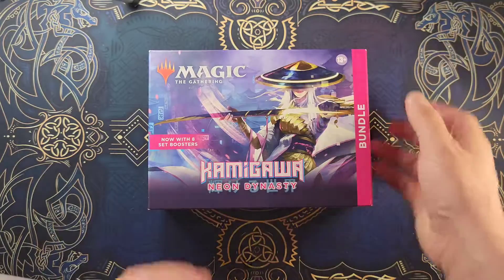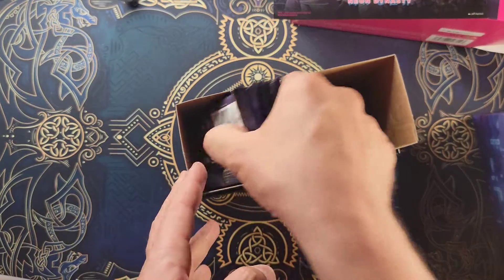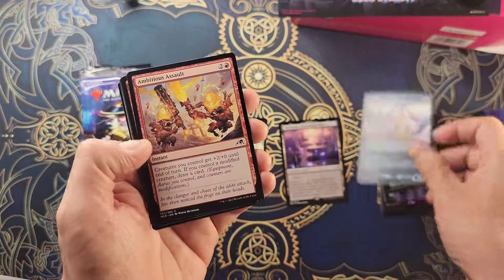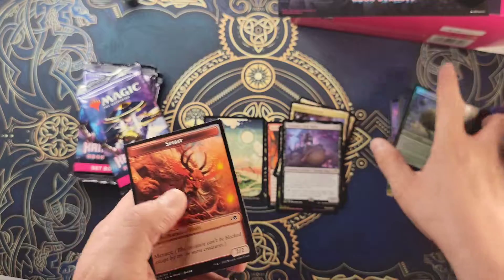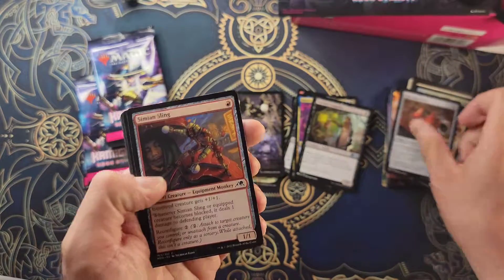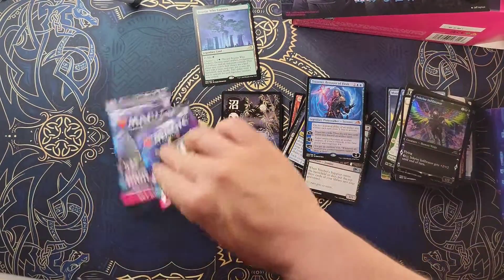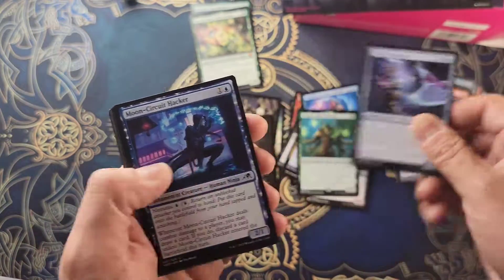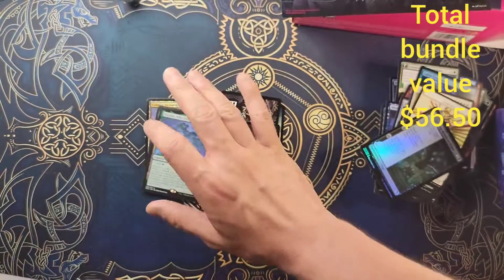Kamigawa:Neon Dynasty Bundle Unboxing Again and Again!!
Kamigawa:Neon Dynasty Bundle Unboxing Again and Again!! We cant get enough of these.